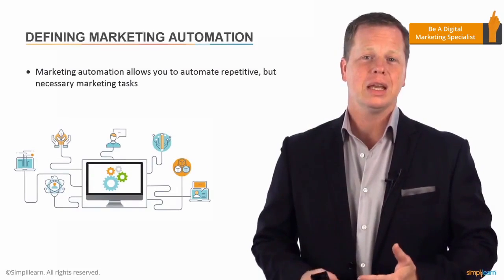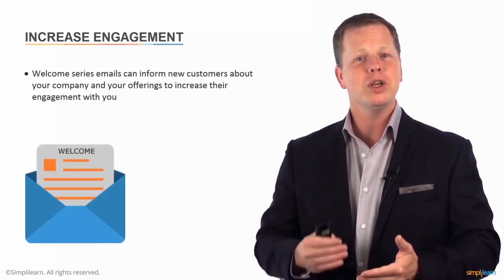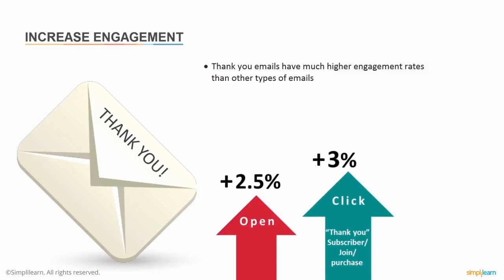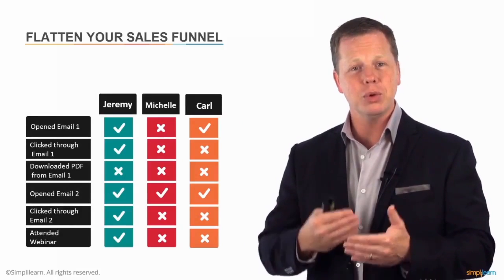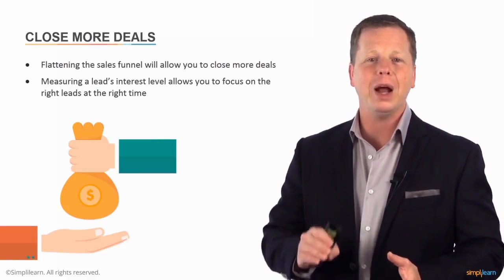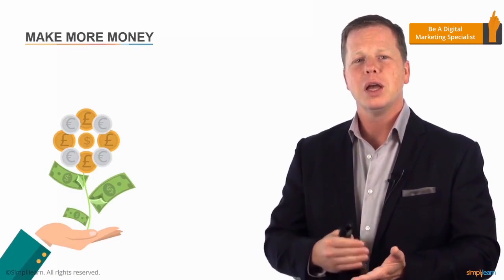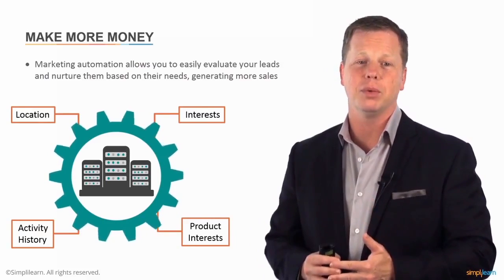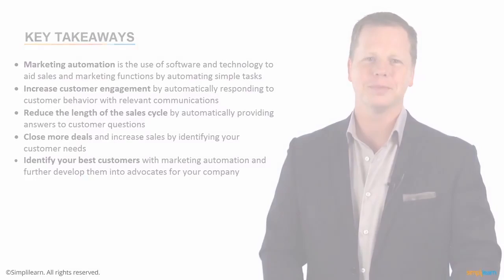Marketing Automation Tutorial | Digital Marketing Tutorial For Beginners | Simplilearn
In this Marketing Automation tutorial Matt Bailey defines What is Marketing automation and the importance of Marketing Automation. Marketing Automation is the use of software and technology to aid sales and marketing by automating simple tasks. It helps you find new customers faster, onboard existing customers, increase customer loyalty & improve communication with a high ROI segment.

This Marketing Automation Tutorial explains the topics listed below:
1. Marketing Automation Definition
2. Marketing tasks which can be automated

Learn how you can optimize your digital properties for prospective customers by understanding SEO optimization, keyword management & research, pay-per-click, Google ads, link building strategies, website asset optimization, integrated social media marketing, and a lot more.
Learn from the best and get placed in a top role by investing in yourself, risk-free - a Simplilearn promise.

To gain in-depth knowledge of Digital Marketing tools and techniques, check our Digital Marketing Certified Associate Training Course

What are the Digital Marketing Certitied Associate Course objectives?
Whether you’re looking for a new career in digital marketing or just wish to add digital to your existing skillset, the DMCA course will prepare you to become a complete digital marketer and make you industry ready on day one. You will acquire the right skills through extensive hands-on practice on a wide range of simulations and projects that will enable you to launch and execute your own digital marketing campaigns. The Digital Marketing course will prepare you for the most sought-after certification exams such as OMCA (OMCP), Facebook Marketing, YouTube Marketing, Google AdWords, Google Analytics, and Twitter Marketing.

This course will enable you to:
2. Master digital marketing execution tools: Google Analytics, Google AdWords, Facebook Marketing, Twitter Advertising, and YouTube Marketing
3. Gain real-life experience by completing projects using Google Analytics, Google AdWords, Facebook Marketing, and YouTube Marketing
5. Prepare for top digital marketing certification exams such as OMCA, Google Analytics, Google AdWords, Facebook Marketing, and YouTube Marketing certifications